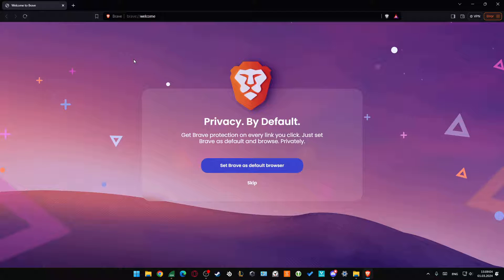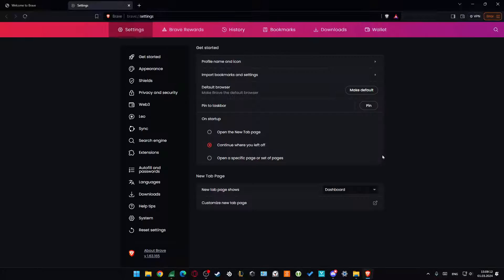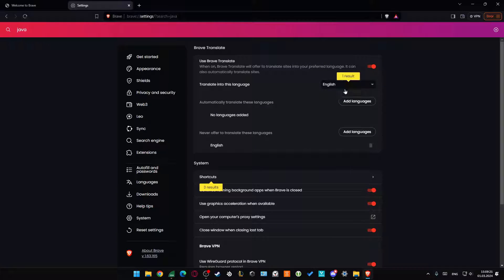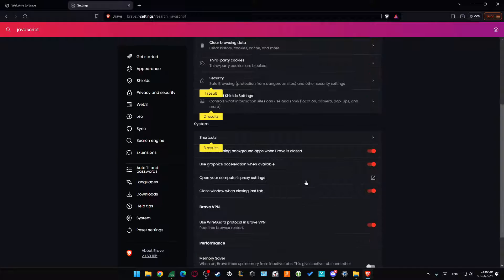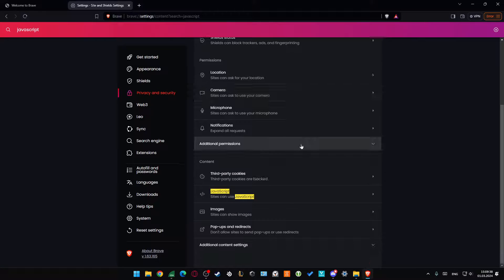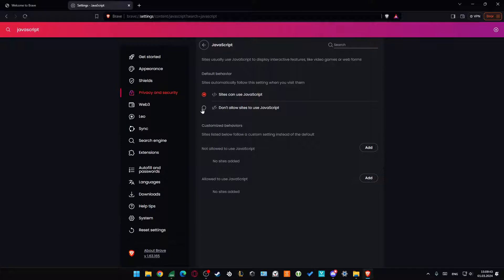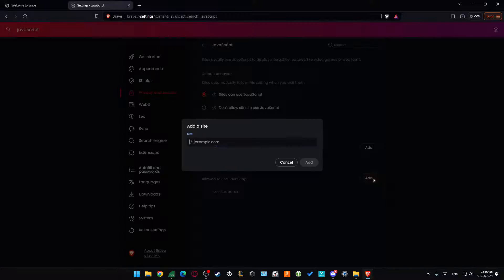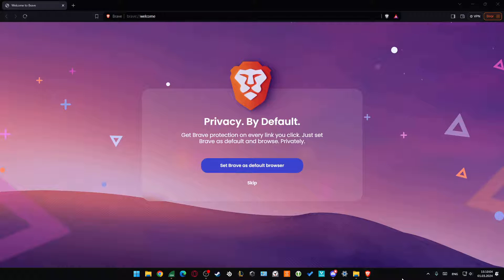How to Enable Java Script in Brave Browser?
Enable JavaScript in the Brave browser with these simple steps. Enhance your browsing experience by allowing JavaScript to run on web pages. Follow these instructions to enable JavaScript in the Brave browser.